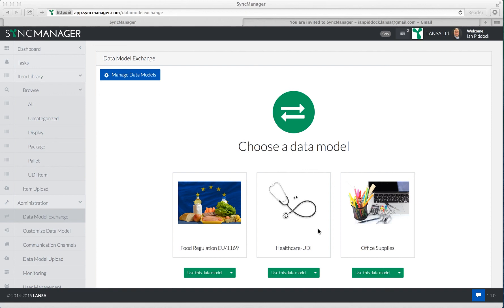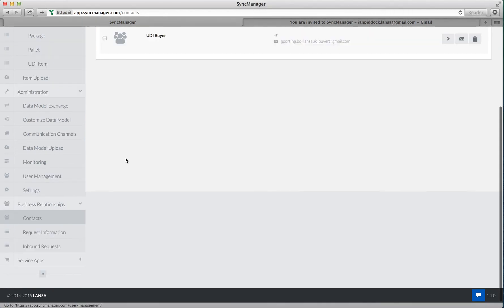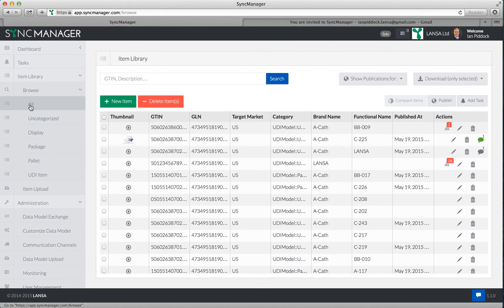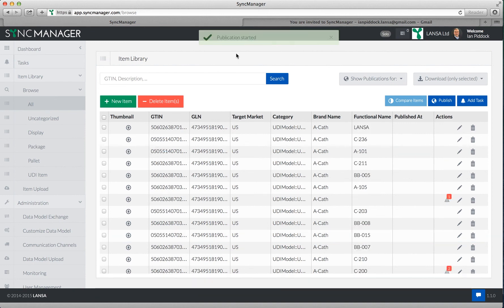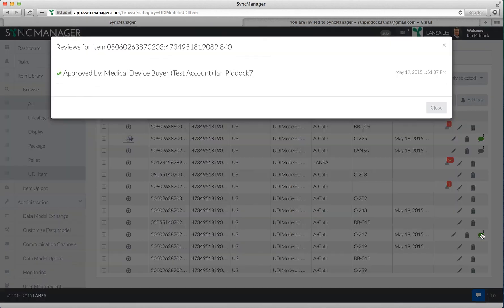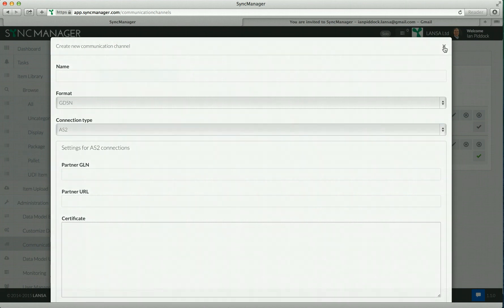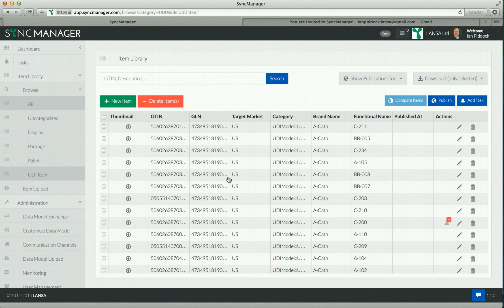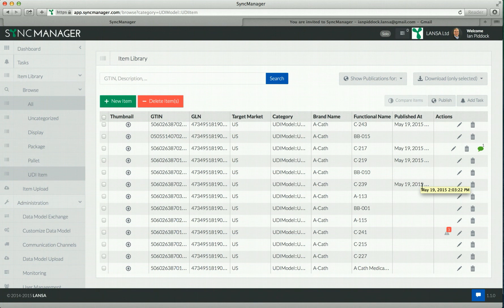6. Synchronize and share data with your trading partners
Synchronize data with other SyncManager accounts or publish using standards-based messaging networks like the GDSN or BMEcat.